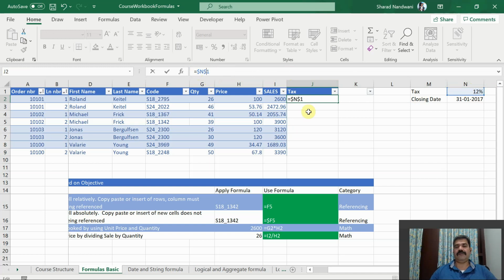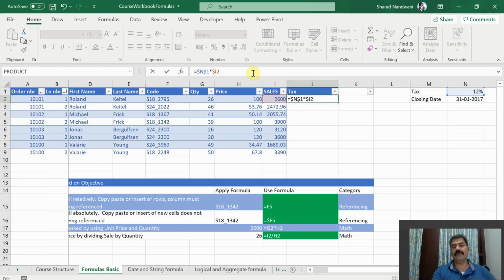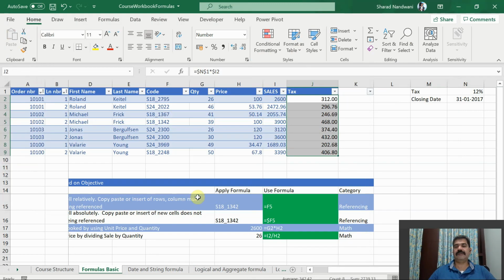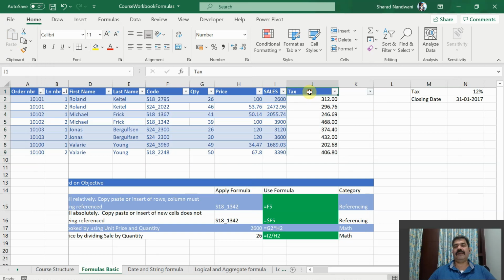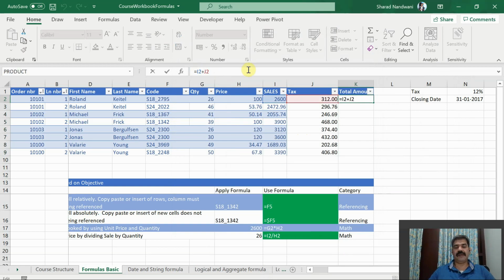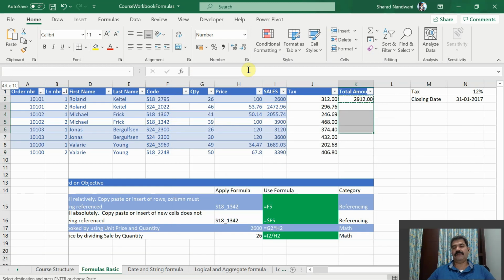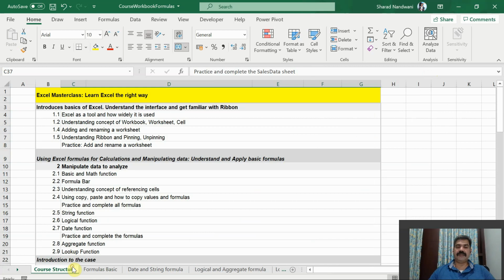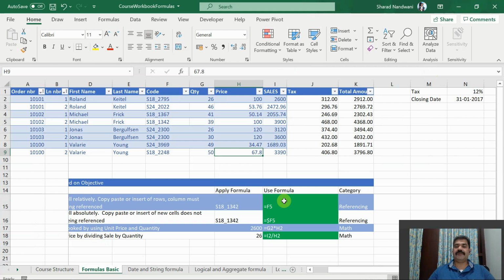Using absolute and relative referencing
Excel is a powerhouse for all analytics and the power is exposed using formulas. Formulas can be created by referencing cells using relative address or absolute address. This video helps you understand the right referencing to use in formulas.